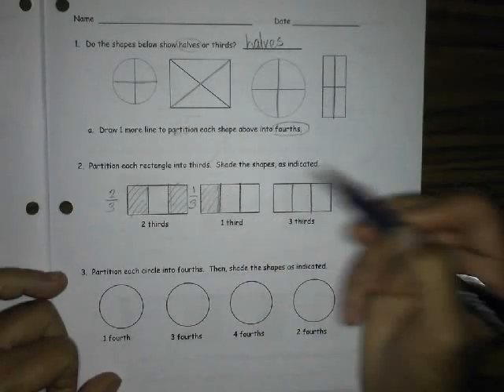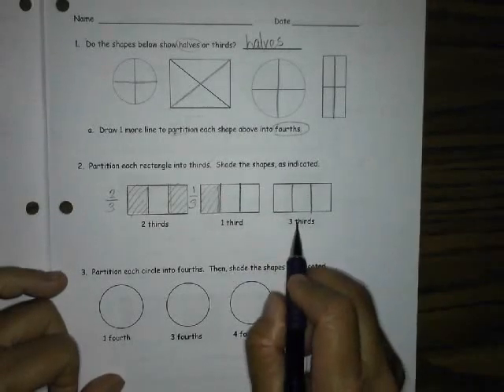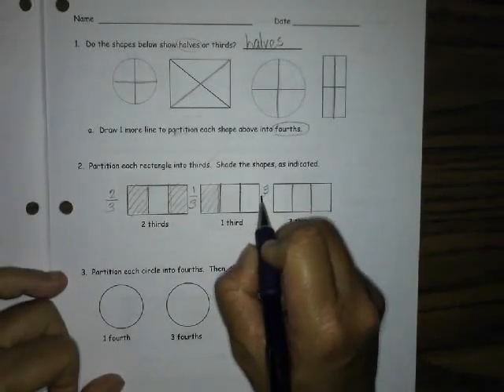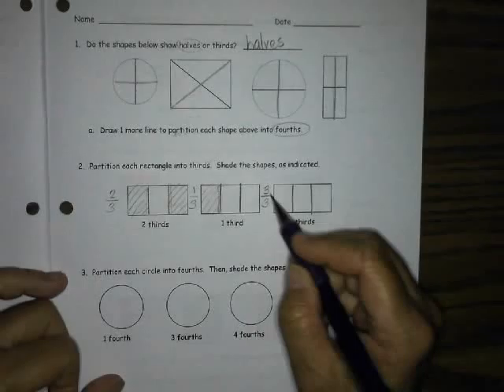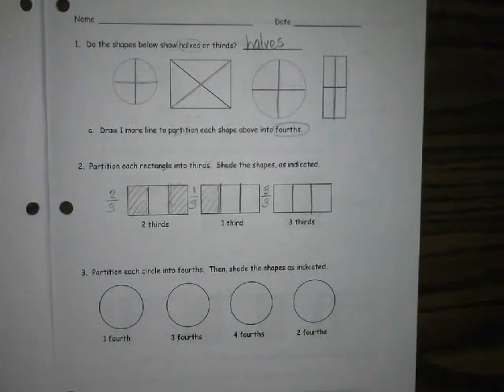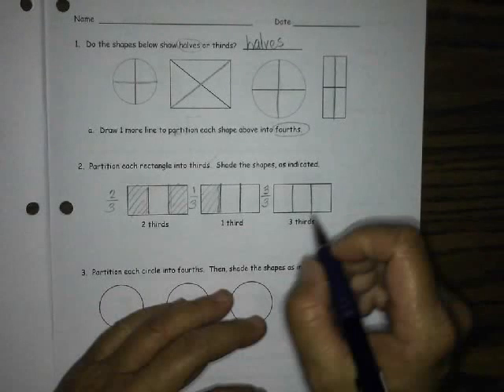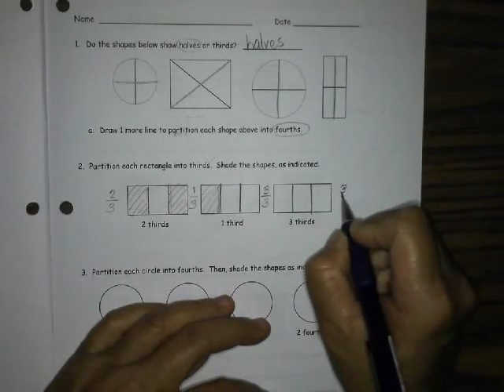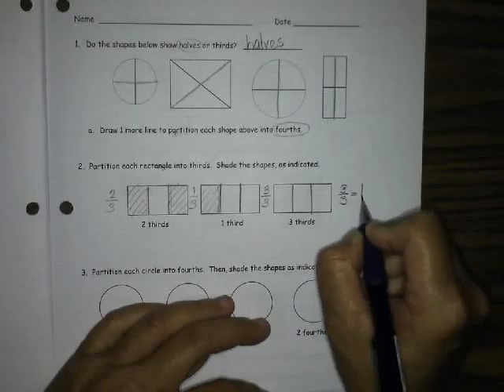mod 8 lesson 10